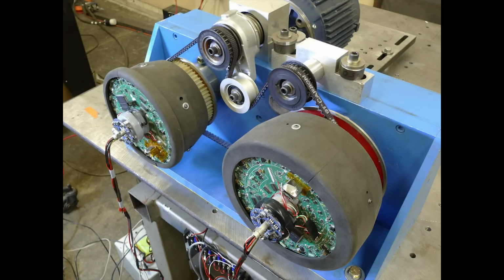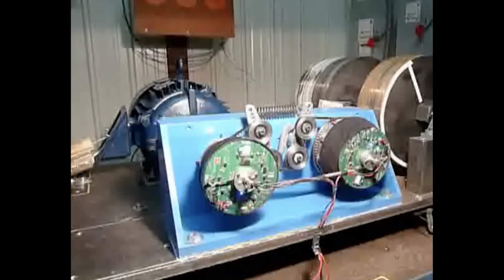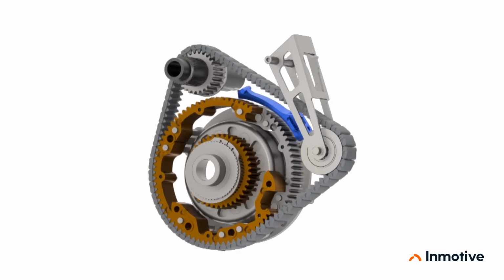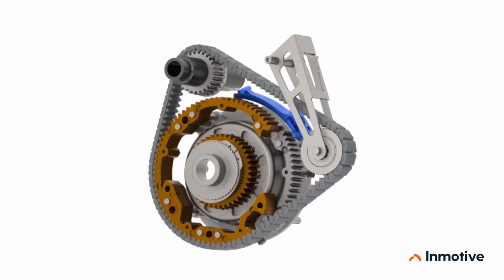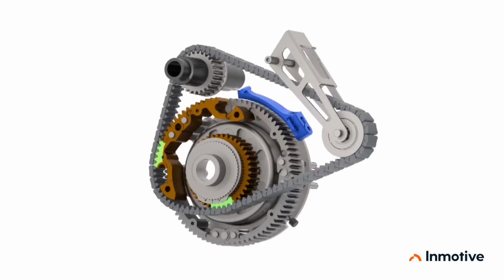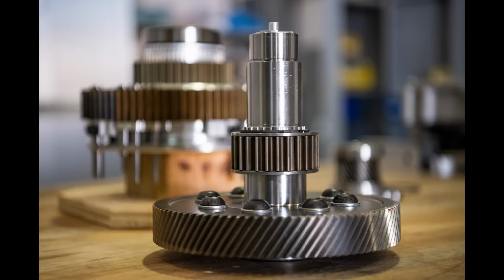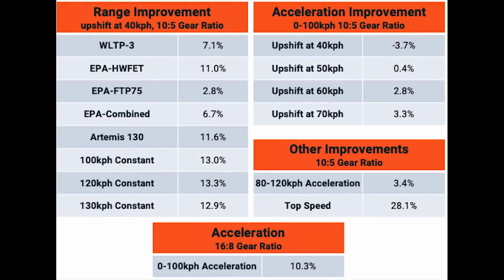Inmotive Improves EV Range & Acceleration - Autoline Exclusives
The EV game is really starting to heat up, so automakers are looking for ways to separate themselves from the crowd. Two of the biggest differentiators right now seem to be performance and range. And Canadian company Inmotive and its 2-speed transmission for EVs improves both of those figures. We sit down with the Co-founder and VP of Product Development to learn more about it. Join us.